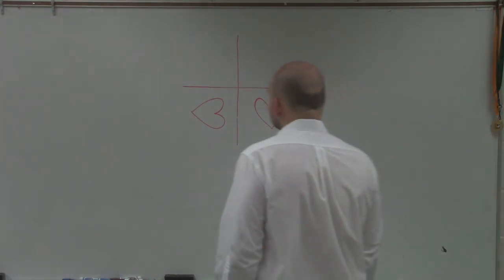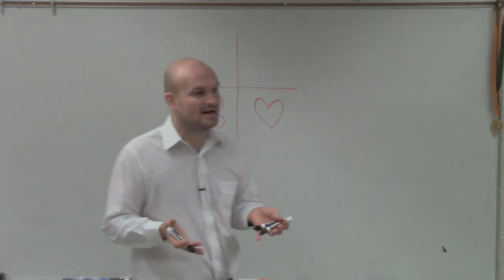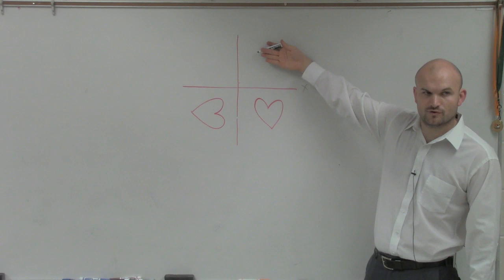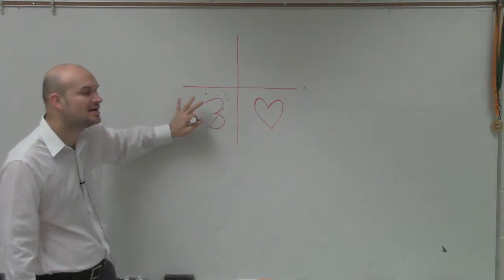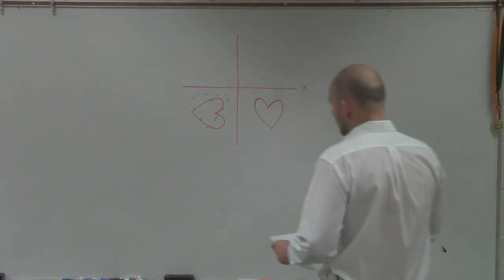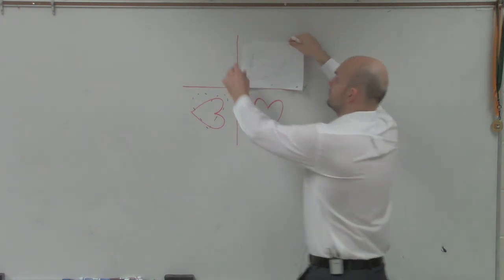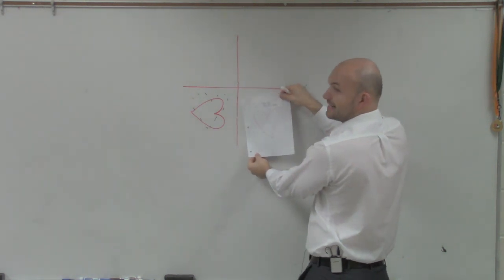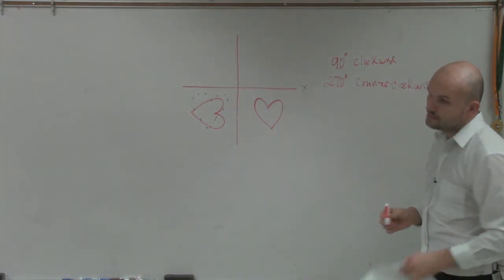How to determine the rotation of a heart